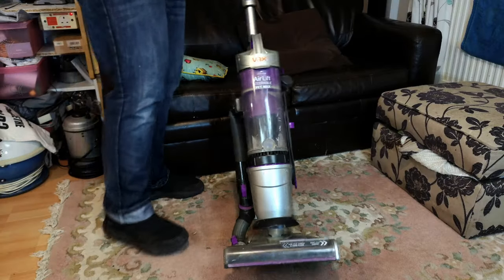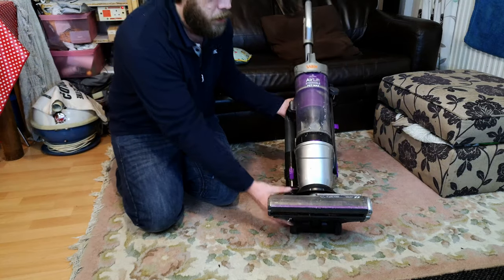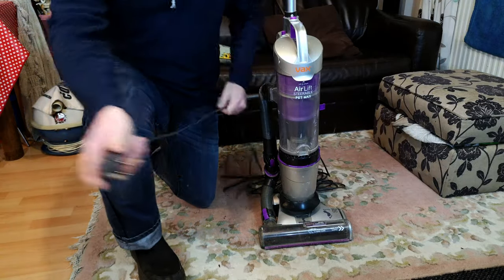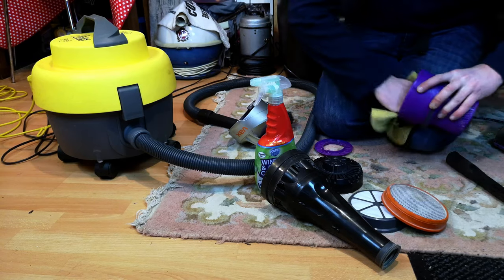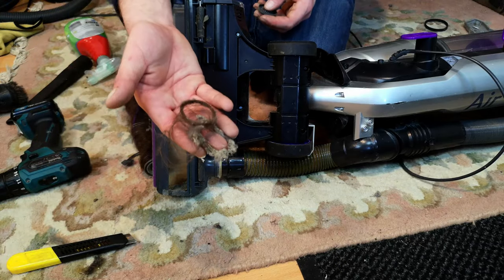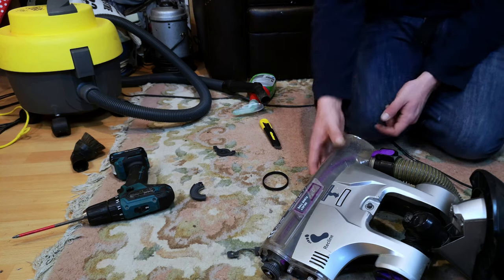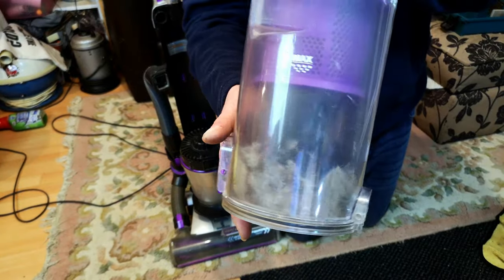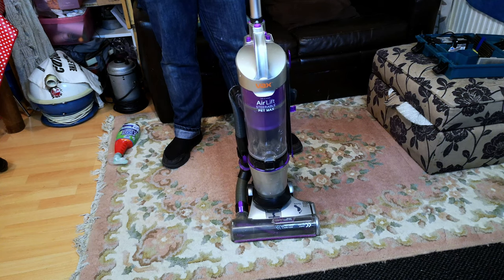Trash Find! Vax Air Lift Steerable Pet Max - What major Vax thing is wrong with it?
I spied with my little eye something awful left for the rubbish the other day, so bought it home and here we are at todays video, a Vax Air, of a lifting variety! Let's work out why it was thrown away, what thing has happened that needs replacing but won't get replaced and see what life we can breathe into it!